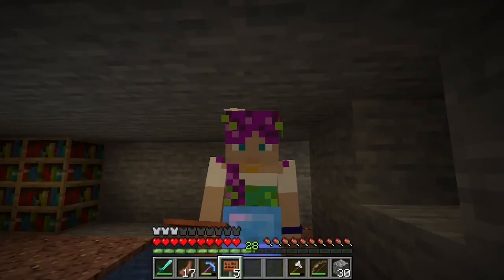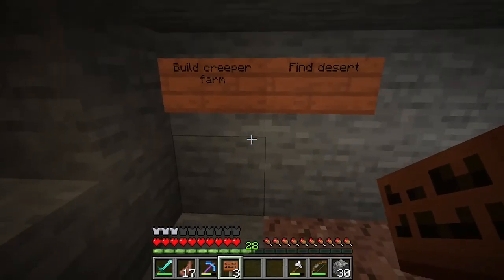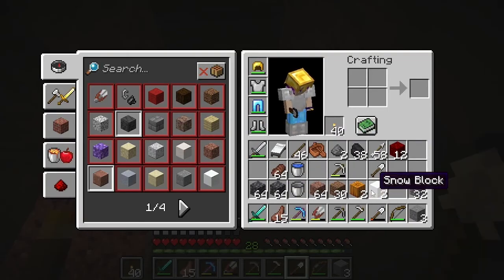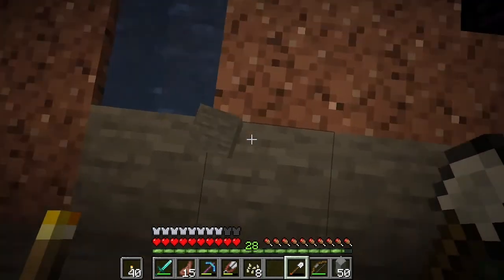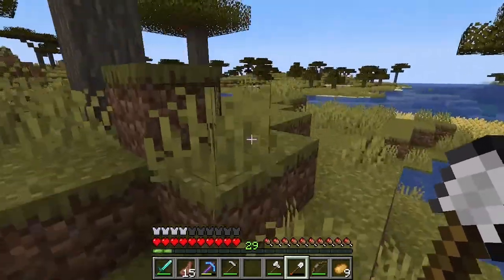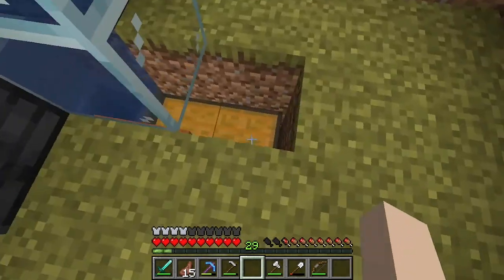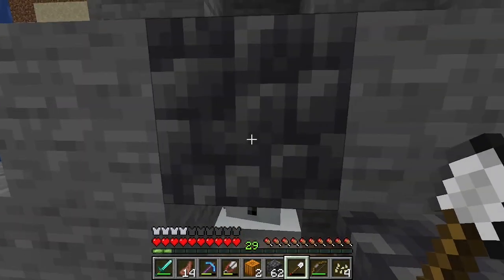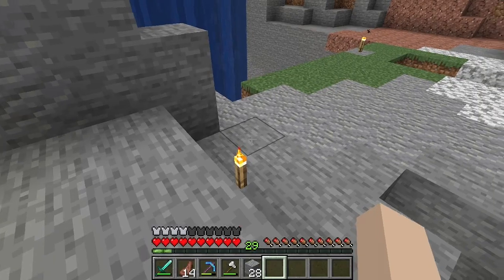Playing hot and cold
The herbalist sets some goals to lead up to her first real build in Minecraft, then heads to the nether to find - and learn about - new resources (while avoiding death of course).

Today's historical music feature: Dvorak, Two Waltzes, Op. 54